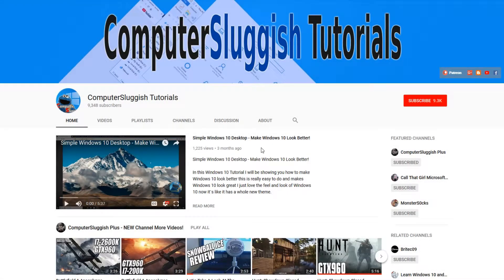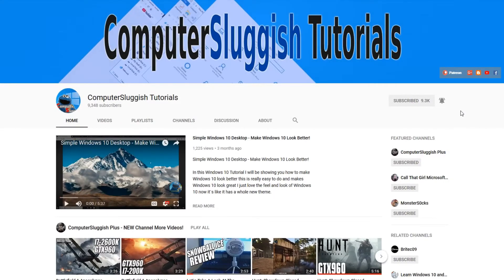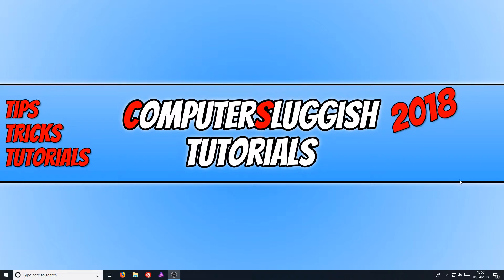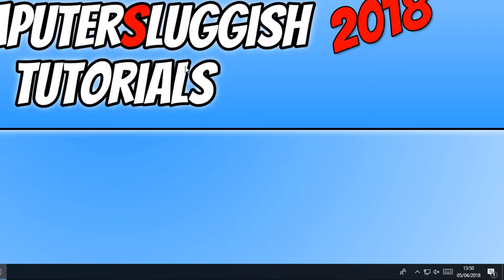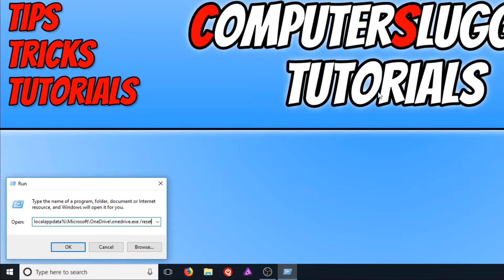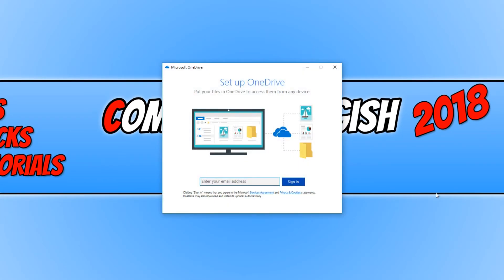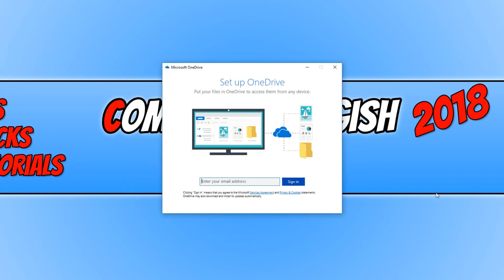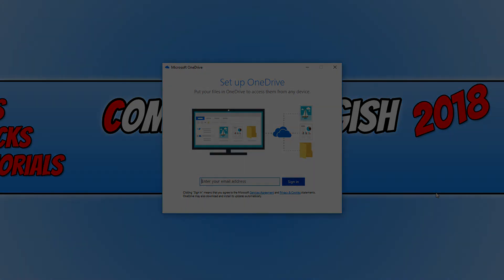How To FIX OneDrive Errors & Problems In Windows 10,8.1,7 | Reset OneDrive In Windows Tutorial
In this Windows Tutorial I will be showing you how to reset OneDrive this will help fix any syncing problems and lots of other errors if this does not help fix your problem then you may have to reinstall OneDrive.

Code To Reset Windows OneDrive:
%localappdata%\Microsoft\OneDrive\onedrive.exe /reset